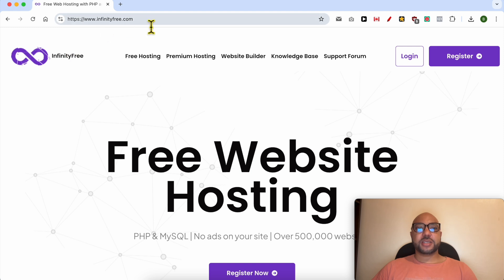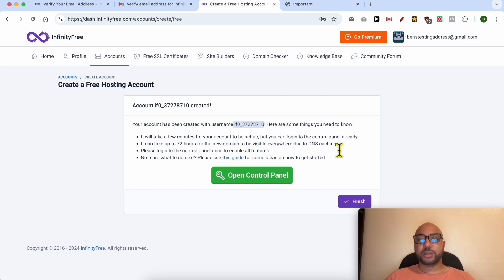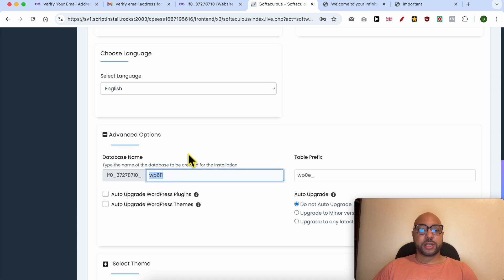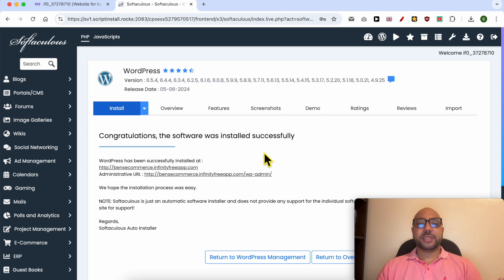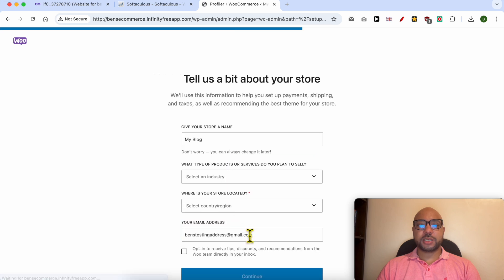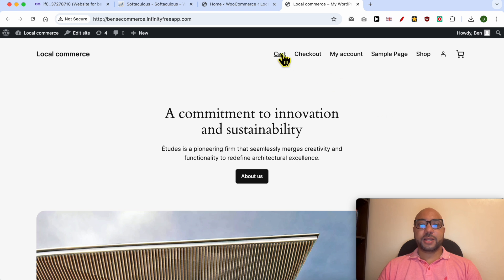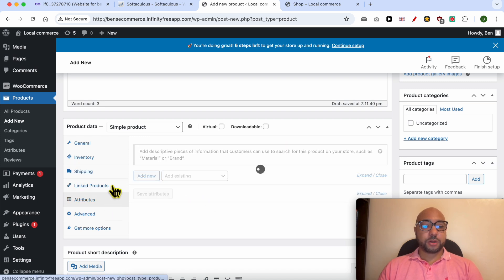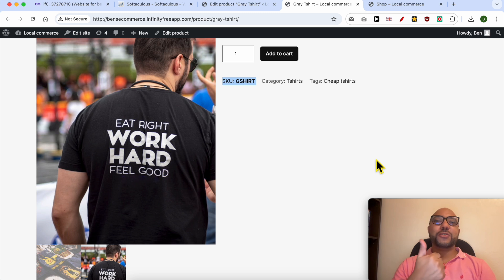How to Create an E-commerce Website in InfinityFree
In this video, I'll show you how to create an e-commerce website on InfinityFree. You'll learn step-by-step how to register on InfinityFree, create an account, set up your domain, install WordPress, and turn your WordPress site into a fully functional e-commerce store. If you're looking to create an e-commerce website on InfinityFree, this tutorial will guide you through the entire process effortlessly.

First, you'll register on InfinityFree and verify your email. After creating your account, I'll guide you through selecting a domain and setting up your hosting. Then, we'll install WordPress using the Cacus installer, set up your website with the necessary settings, and finally, install the WooCommerce plugin to transform your site into an online store. By the end of this video, you'll know exactly how to create an e-commerce website on InfinityFree.